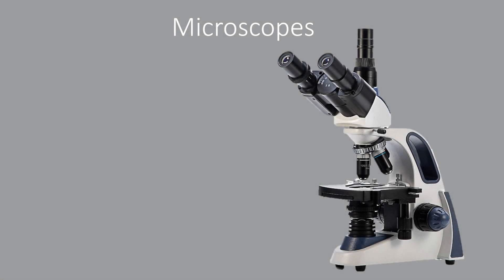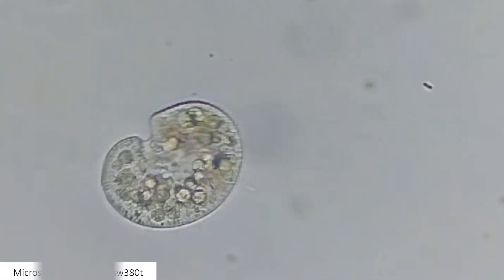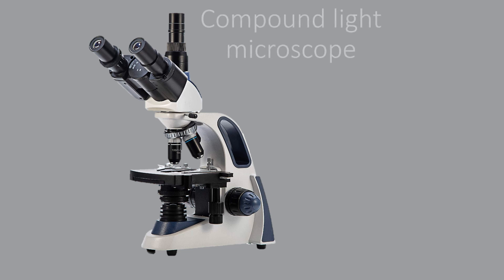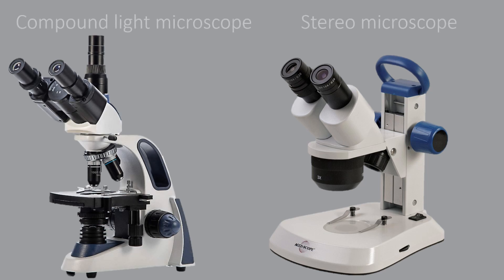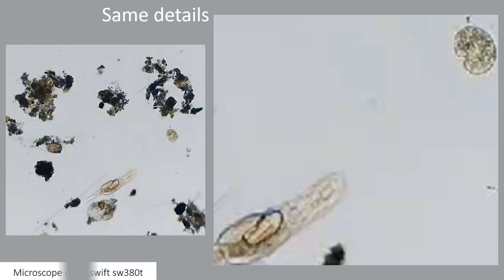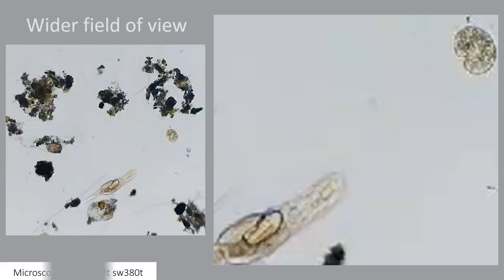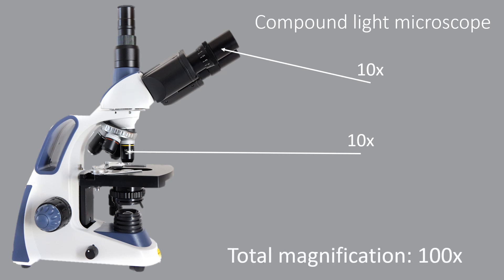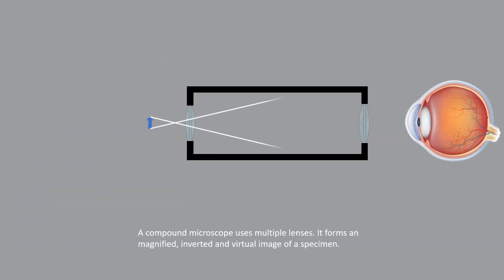Microscope facts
A video about facts and purposes of microscopes.